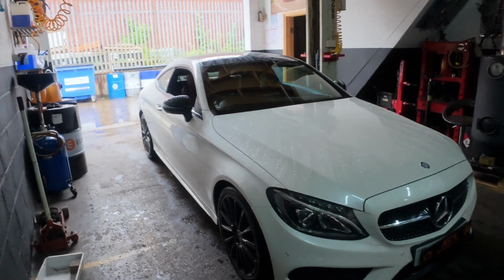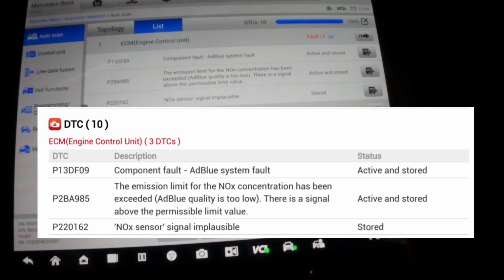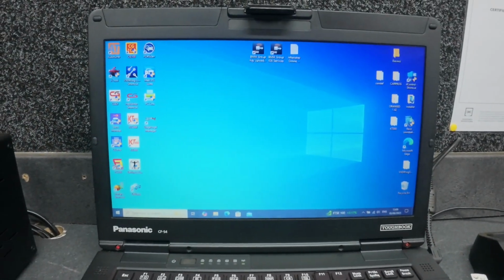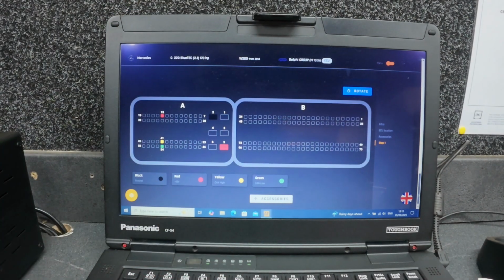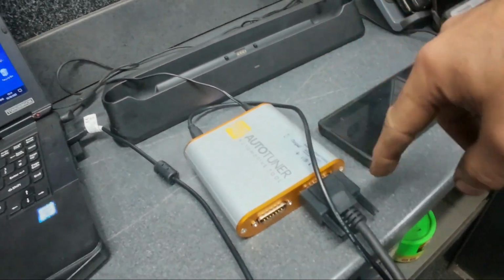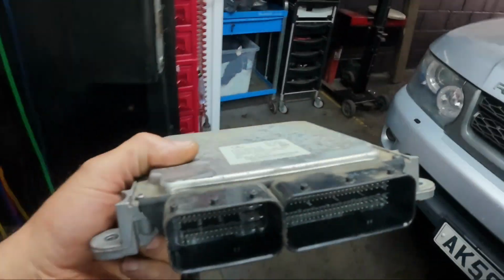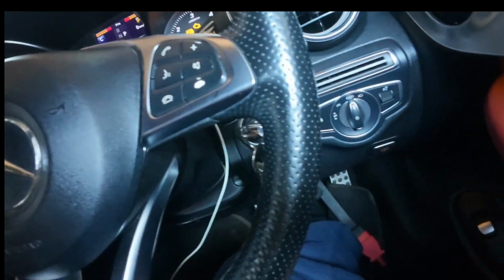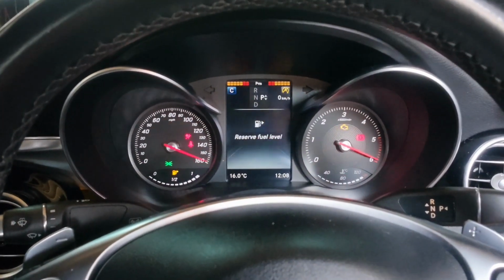Mercedes-Benz 2.1L Diesel/AdBlue SCR Delete & Fault Codes P13DF09, P2BA985, P220162, Delphi CRD3P.D1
In this video, we perform an AdBlue SCR delete and fault code removal on a Mercedes-Benz 2.1L diesel engine using Autotuner.

The ECU in this vehicle is a Delphi CRD3P.D1, and the job involves remapping the ECU to permanently remove the following fault codes:

Fault Codes Covered:

P13DF09 - NOx sensor drift

P2BA985 - AdBlue system efficiency

P220162 - NOx sensor signal fault

This solution disables the SCR system and eliminates associated warning lights and limp mode issues.

Tool used: Autotuner

ECU: Delphi CRI

Engine: 2.1L

P2BA985 (AdBlue efficiency fault)

P220162 (NOx sensor signal issue)

SCR system disabled

No more warning lights or limp mode

Tool used: Autotuner

ECU: Delphi CRD3P.D1